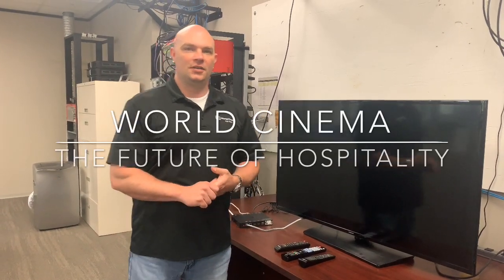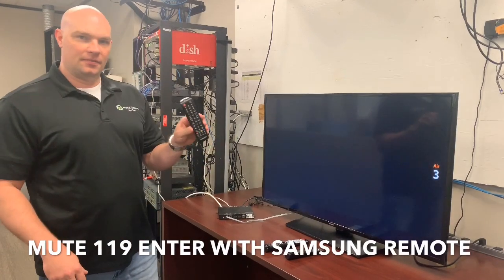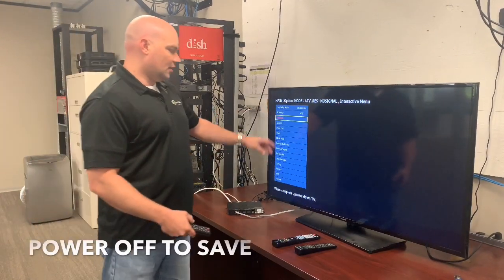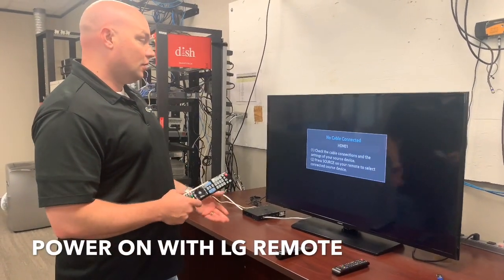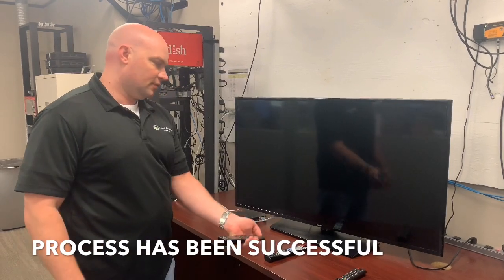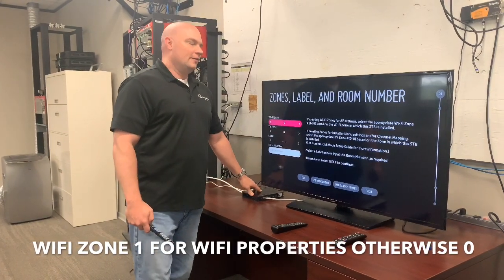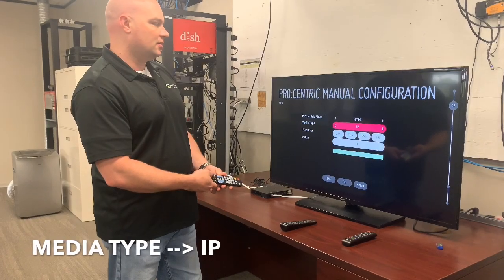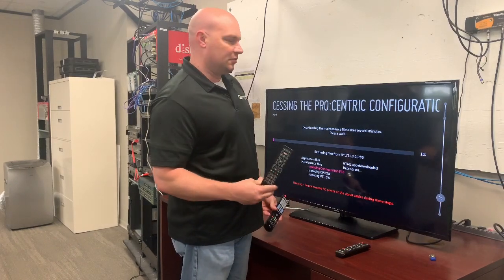STB with Samsung Tv